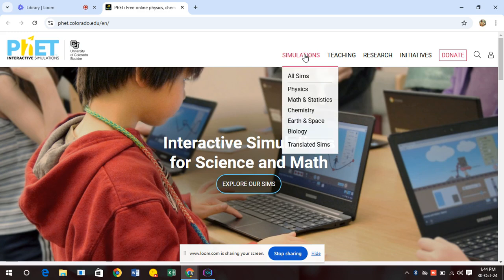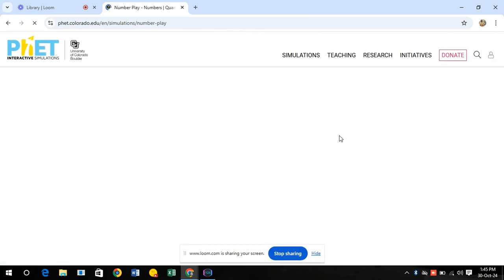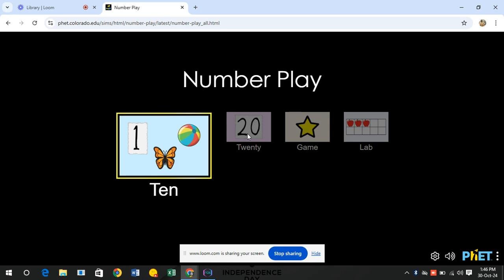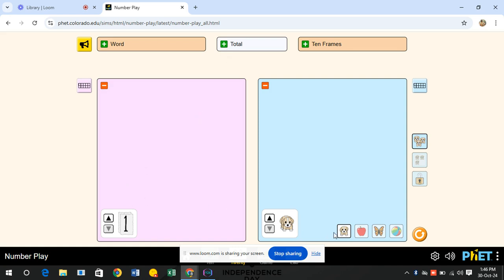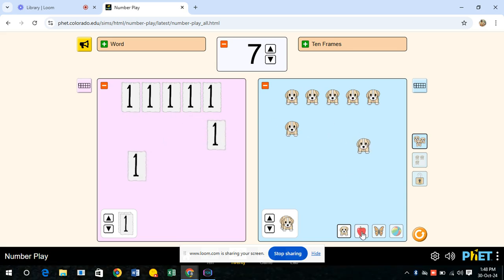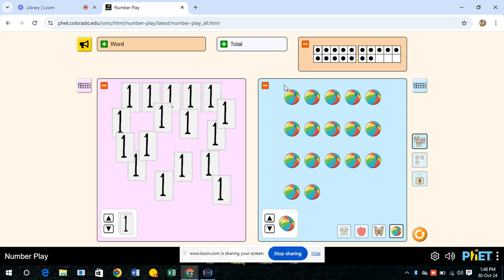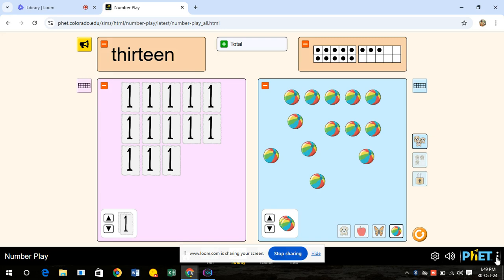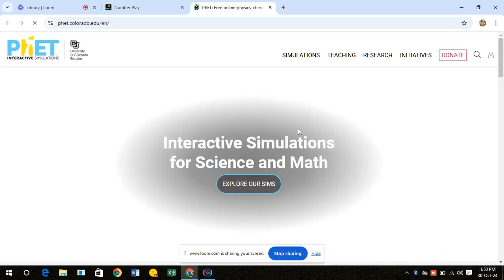Conservation of cardinality & the successor principle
Explains hot to use PhET to teach conservation of cardinality and the successor principle.